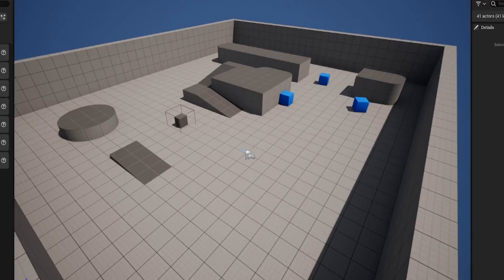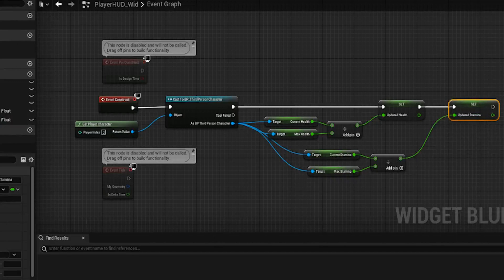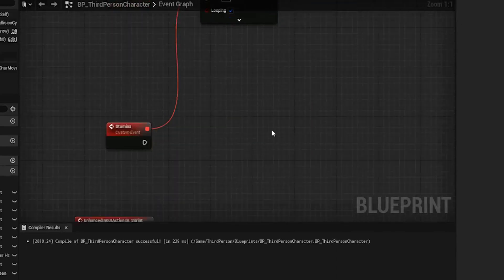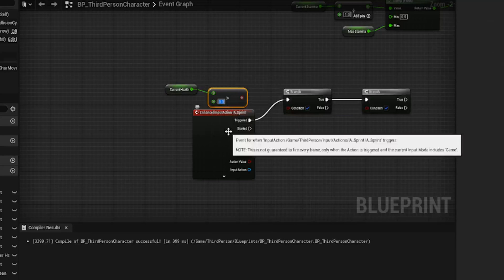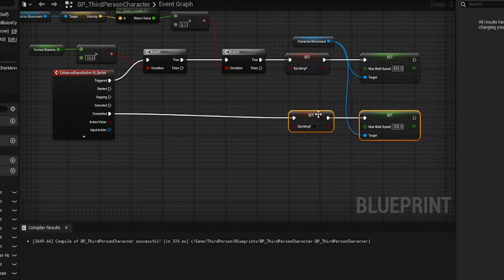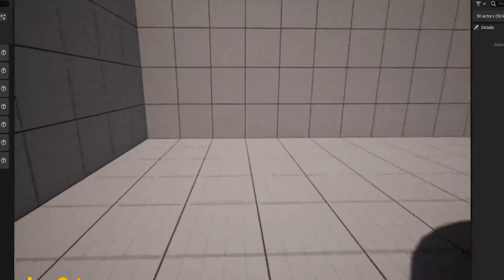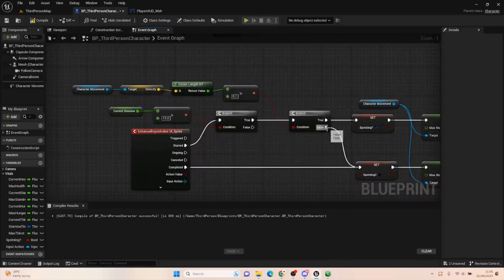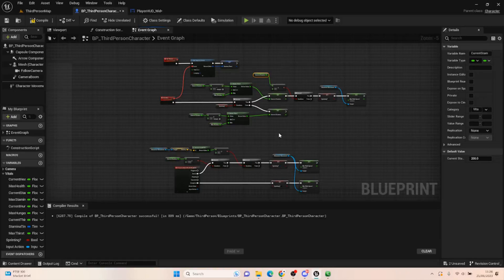Sprinting/Stamina Stat Setup #3 - Creating A FPS In Unreal Engine 5.2 (Reboot)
Were beginning a reboot of our FPS series to add new features and update everything for the newly release 5.2. In this episode were setting up the health stat and testing health reduction

Player Health - #2 Creating A First Person Shooter (FPS) In Unreal Engine 5